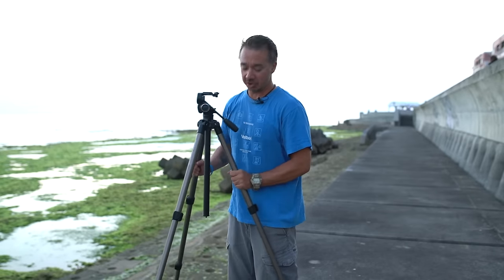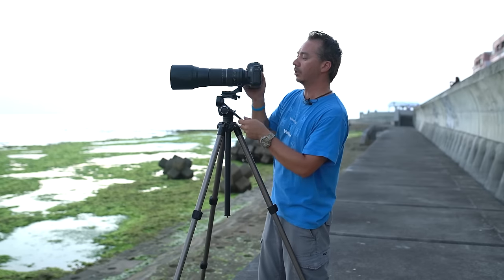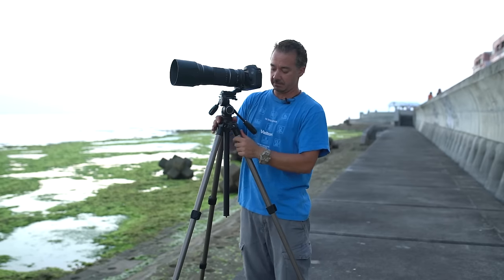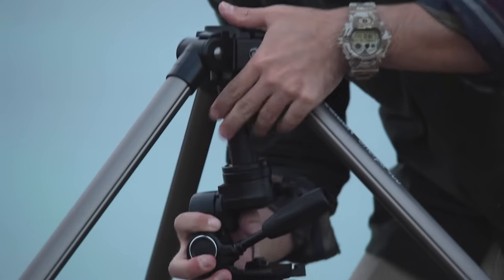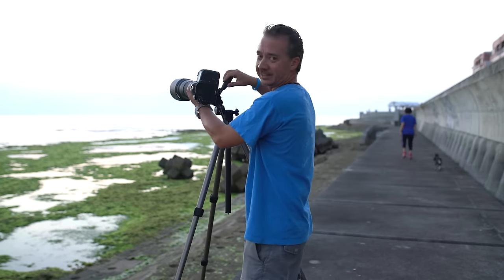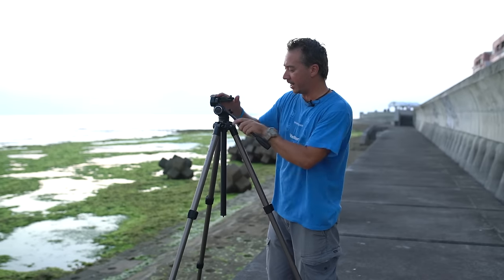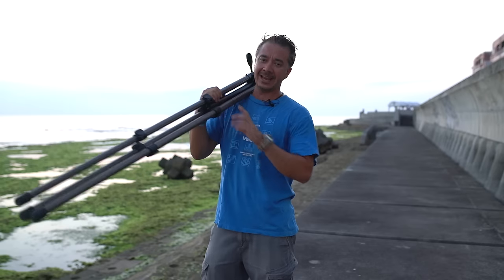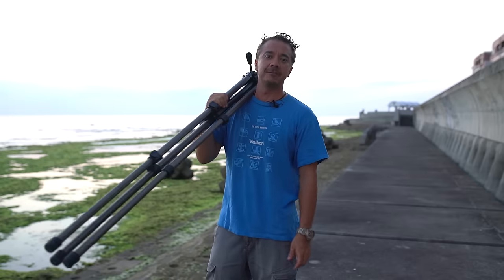Velbon Sherpa 400 tripod review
Taking a quick look at the Velbon Sherpa 400 tripod.
An offering from Velbon built strong enough for professional use with heavier cameras. Velbon make great stuff and don't muck around with build quality. They have been making tripods in Japan since 1955 so they should know their stuff. Personally I prefer to use carbon fiber tripods from Velbon like the Pro Geo series but these aluminium ones do a great job at a cheaper price point. You don't have to spend $1000 on a set of legs but you don't want to go too cheap either as you'll just end up breaking it and having to buy a new tripod anyway. So better to get yourself a decent brand and be done with it. This is a solid brand of tripod for sure!